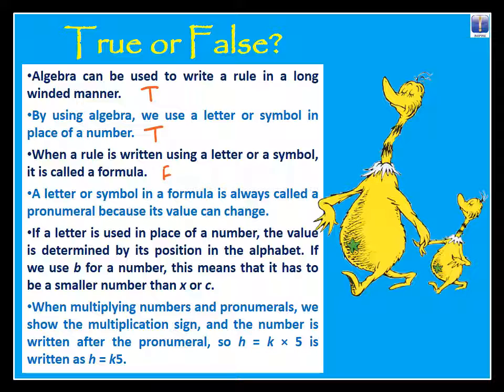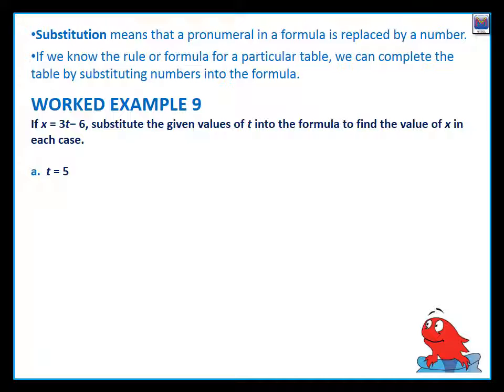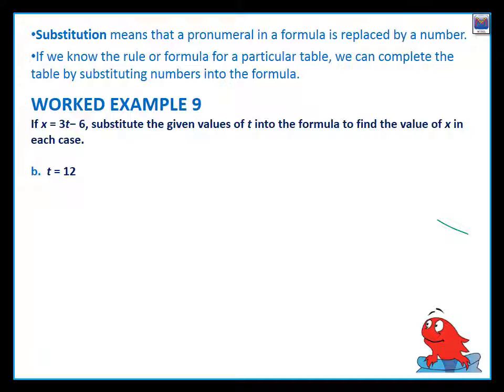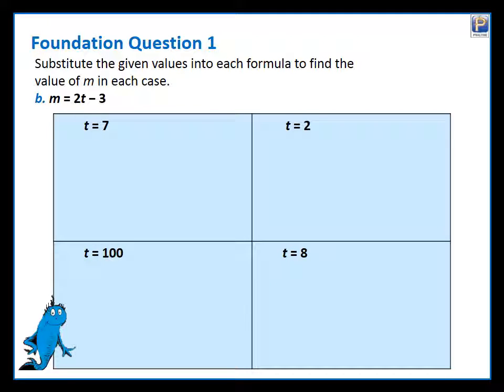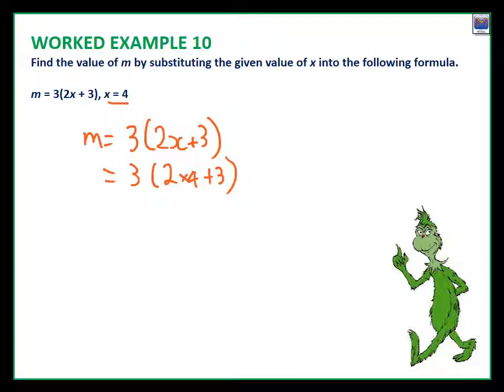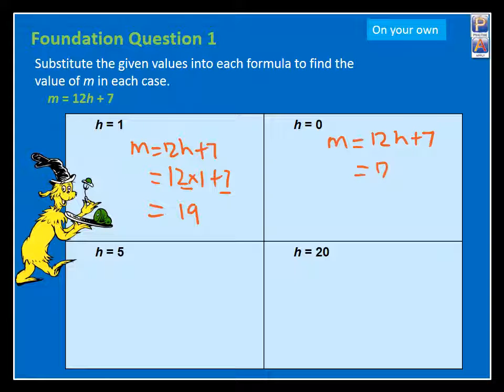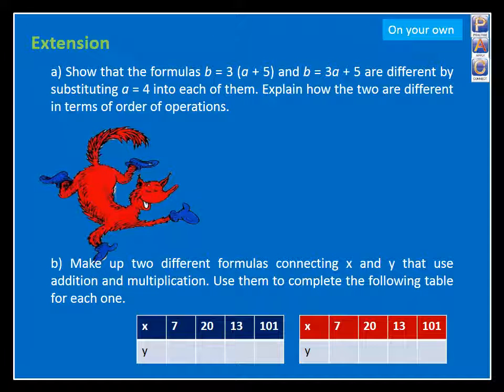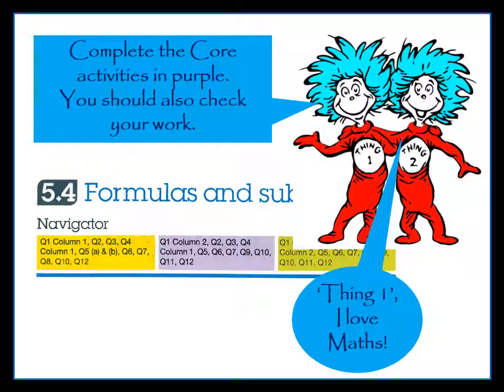Yr 7 Maths T1 Wk7 L3 Substitution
Pearson Maths 7 Formulae and Substitution Ex 5.4